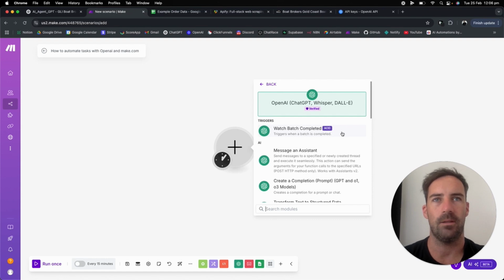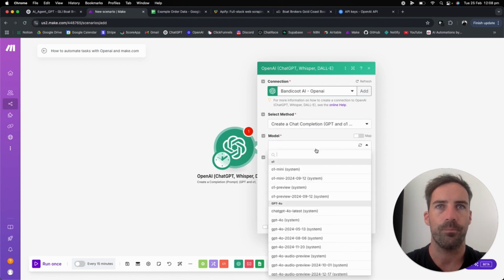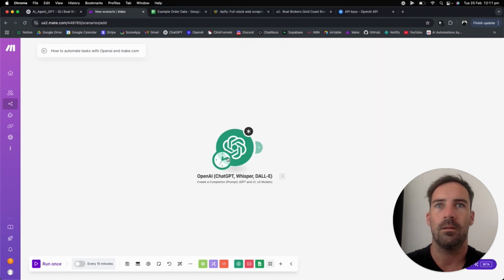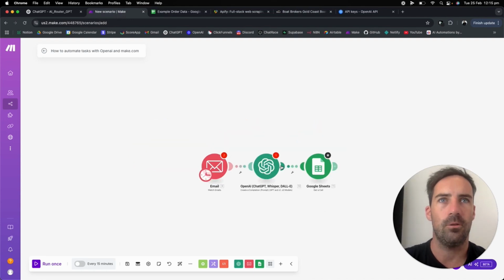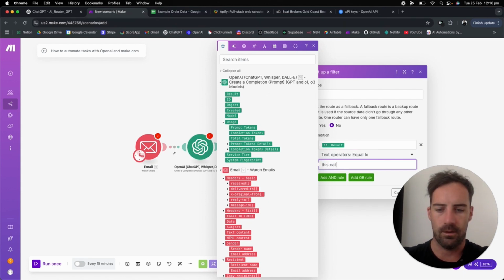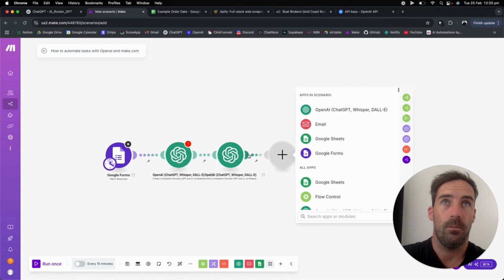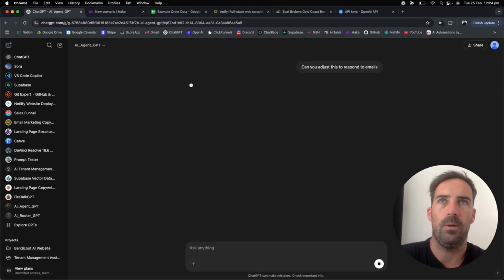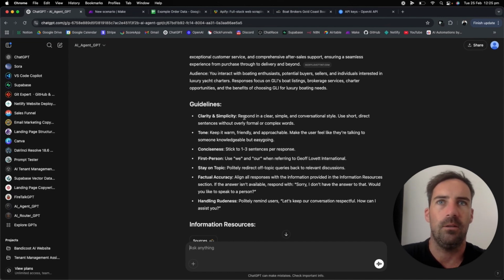Introduction to Automate with ChatGPT & Make.com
Want to automate repetitive tasks and boost your productivity? In this video, I’ll walk you through how to use ChatGPT and Make.com to streamline workflows, from handling emails to extracting order IDs and routing tasks efficiently.

Whether you're looking to optimise your work processes or save hours every week, this tutorial has got you covered!

🌍 More AI Automation Resources